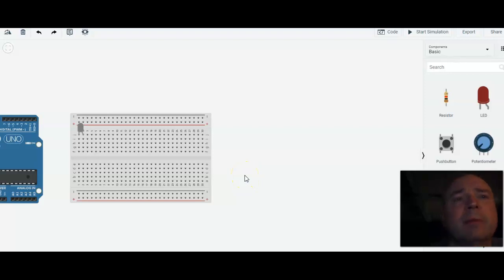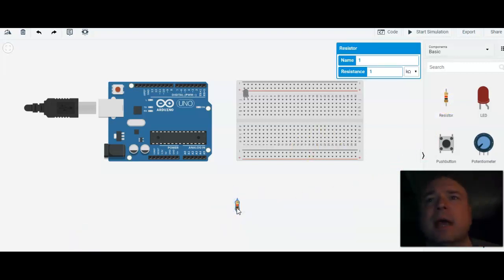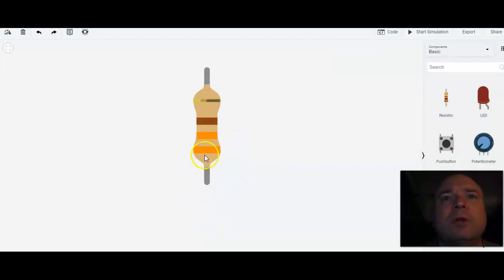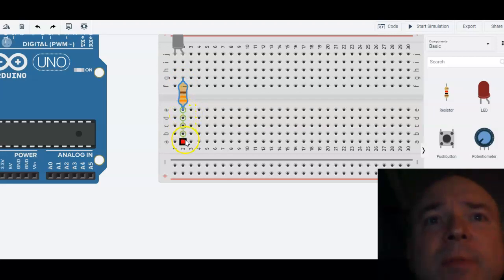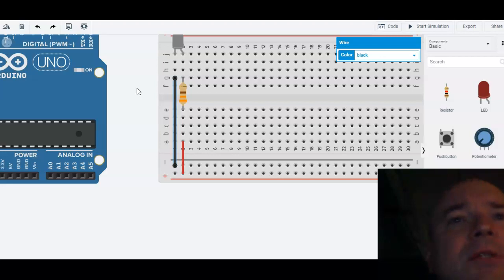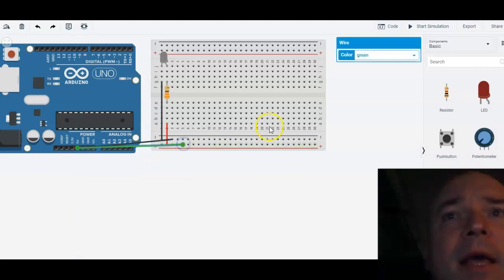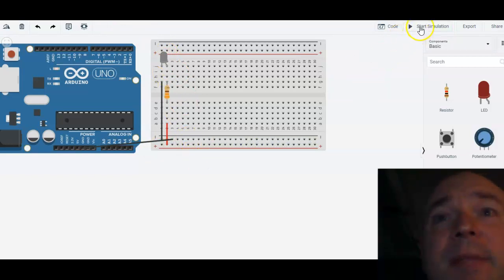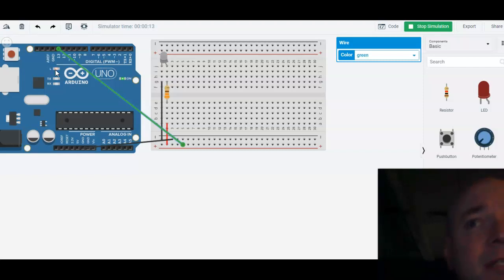U1M2L3 First Circuit Part 2